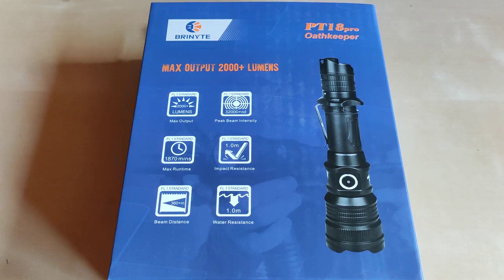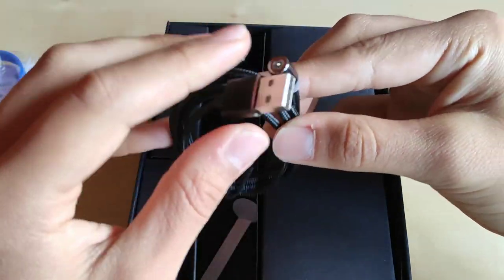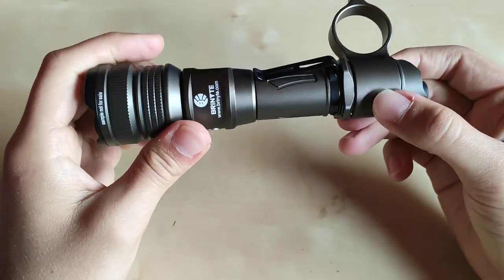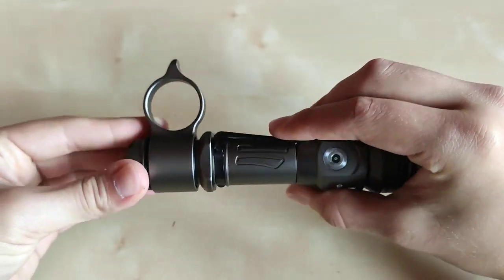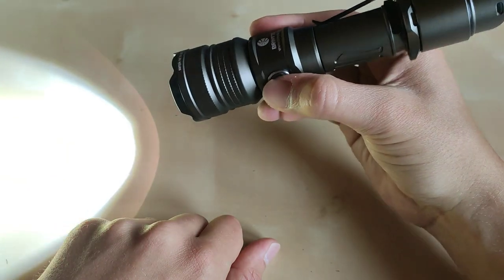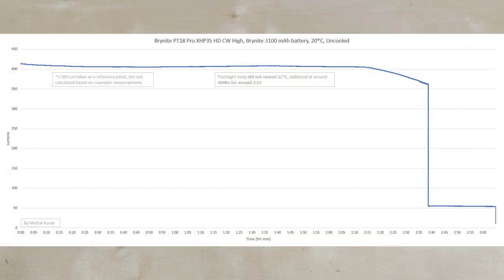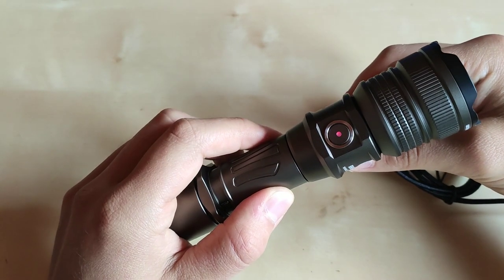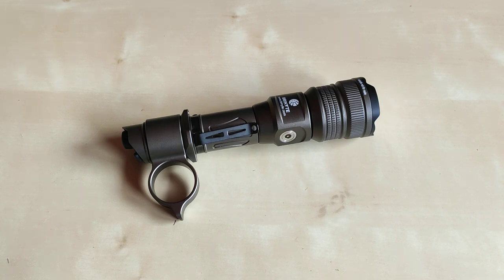Brinyte PT18 Pro Tactical Flashlight Review - Pure Functional Performer with Magnetic Charging!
Hello YouTube, Flashlight Enthusiast here! Taking a look at Brinyte PT18 Pro, 2000+ lumen tactical flashlight with XHP35 CW LED and boost driver, so excellent stabilized output can be observed with this one. More experienced users will appreciate dual tail switch for fast one handed operation, discreet battery indicator, as well as fast magnetic charging and non-propriatory battery design. Finish and machining looks excellent, overall really nice, quality flashlight. Enjoy!

Table of content:
0:00 Intro & overview
1:52 Box and what's included
3:37 Holster
4:27 Flashlight design
5:35 Battery, threads, interior
6:55 Tactical ring & clip
7:43 LED
8:26 UI overview
10:19 Battery indicator
11:37 Runtime comment
11:45 Turbo runtime graph
13:06 High runtime graph
13:34 Charging
14:50 Beamshots
16:06 Summary